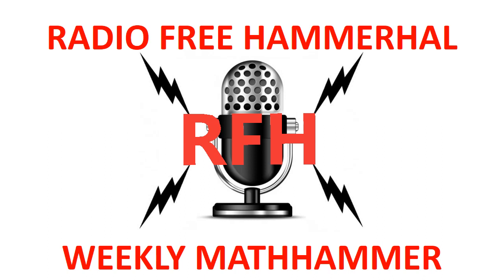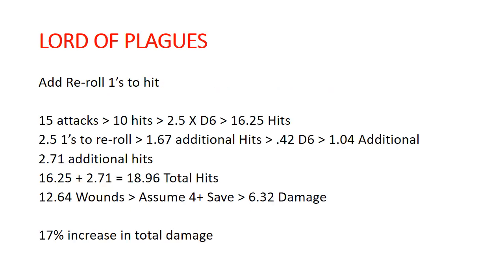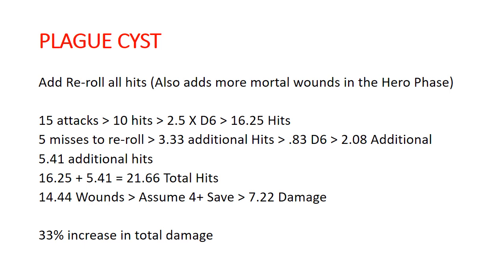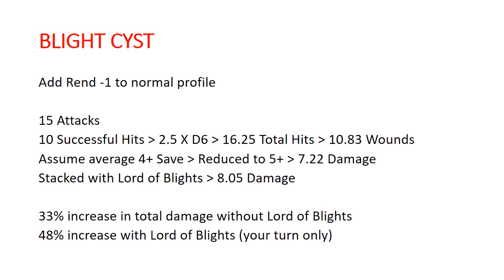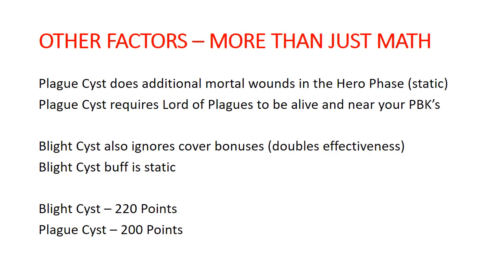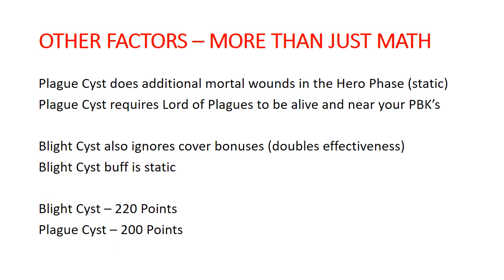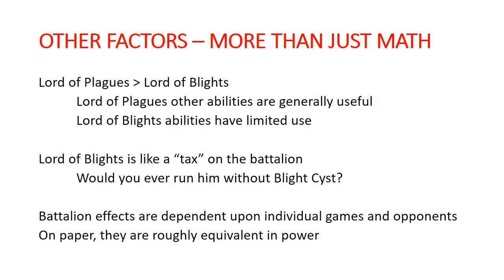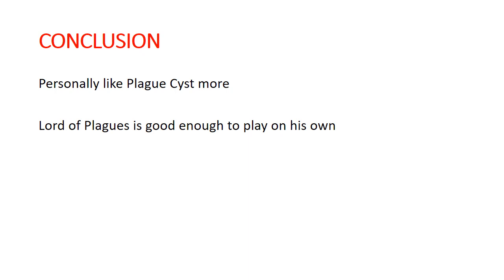WEEKLY MATHHAMMER 002 - Some Buff Blightkings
How buff can you make you Blightkings?